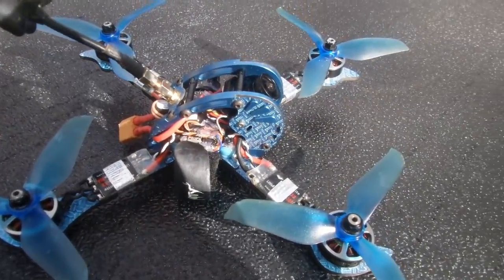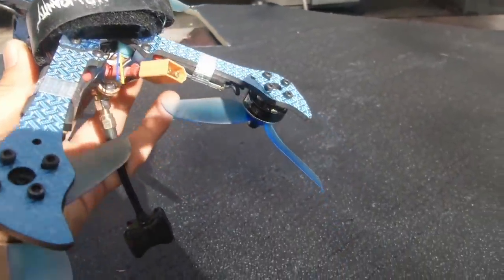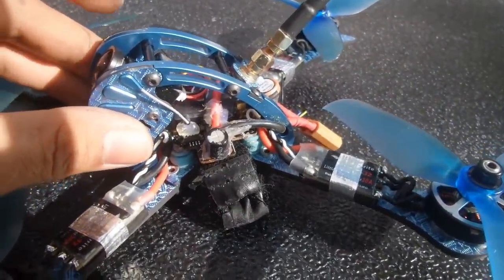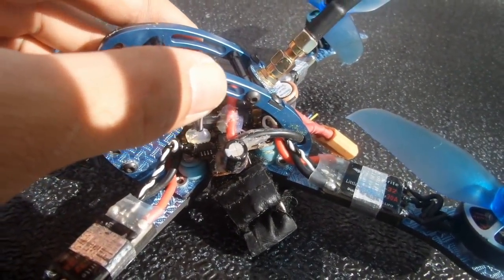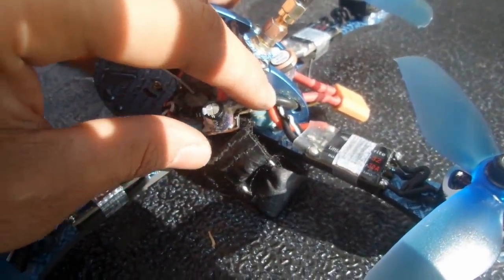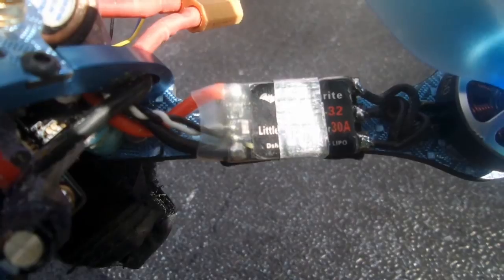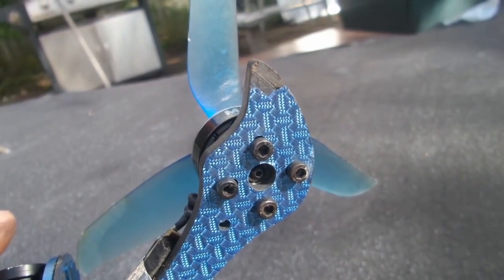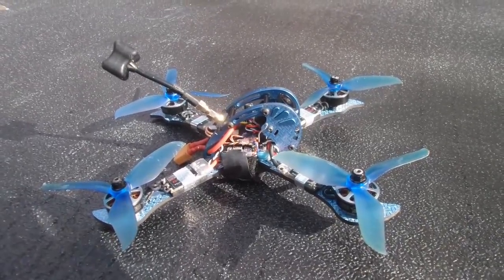GX-215 n f4v5pro + 32bit 30A littlebees & MAD 2750kv (monsters)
So  i finally decided on a frame for use to build and protect my F4V5Pro, the Awesome UAV GX-215, its a stretch-X layout and comes in fancy colours! not stick on vinyl. i particularly like this design as the slot cuts in the carbon that mate up to the machined protrusions in the aluminium just scream strength to me. ive seen a few other D-quad offerings and while they are all good and unique in their own right. this one stood out for the simple fact it is utilizing the carbon and aluminium together better than just a simple bolt in plate, you would be surprised how much stress that slot cut to alloy protrusion interface would take, the semi soft alloy with the stiffness of carbon working together properly here, without stressing the mounting bolts of either the plate or the uprights.

mounting a recording camera might seem like an impossibility on this frame. but everything works out quite well with the standoffs and the slot cuts in the alloy, just behind the camera :)

The F4 V5PRO performed flawlessly, even when i flashed omnibusf4 target BF 3.2.0, with the only issue being osd gui isnt showing on the configurator. easily adjusted in cli, but took a little getting used to the knowing which values did what. vtx was set to 200mw with flight being just after a night of heavy rain. (one dead tree especially always gives me interference on every quad.)

the littlebee32 30a esc's i just ran as is out of the box, soldering the wires around for motor direction. seeing as tho through the f4v5pro i cannot get it to read, shws up as cannot detect bootloader or erased. and as far as i know there isnt a 30a littlebee firmware released yet. i know there is for the 35a version. but it runs dshot1200 fine out of the box, and seeing Drone Mesh test the 35a and showing noise. i will definitely step up to 35v 1000uf cap on power input. i seem to get discolouration of fpv feed when the voltage spikes or backfeeds... usually after high throttle to mid to low then mid...

MAD 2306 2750kv motors... these are MAD! i changed the warpattan setup to 2400kv as these 2750 kv exploded my overweight 9grams per 6045x3BN props that i used to stress them out. well... the motors came down cool, the props all exploded! no where near peak kvrpm. the 2400kv seems to be doing better with less battery load and more torque, the lift always forces my camera down tho. these 2750kv have done their duties. motors weigh in at 30g each. thrust is a claimed 2kg+ with 2750kv and 6040x3 props. ive flown with this setup, its nuts! awaiting results from EngineerX.

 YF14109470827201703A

parts
Awesome UAV GX-215 Frame
F4 V5PRO
Littlebee32 30A esc's
MAD 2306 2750kv motors TBA
Tbs cloverleaf
generic ccd 700tvl medium sized board, busted eken h9 wide angle lens, some old school alloy board cam case.
DSMX spek sat
Infinity 90c 1500man 4s.